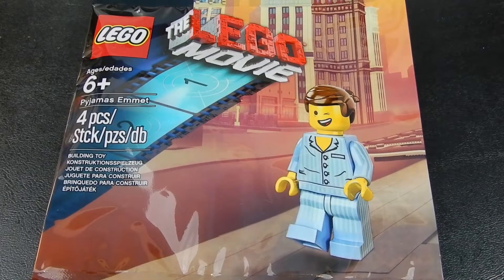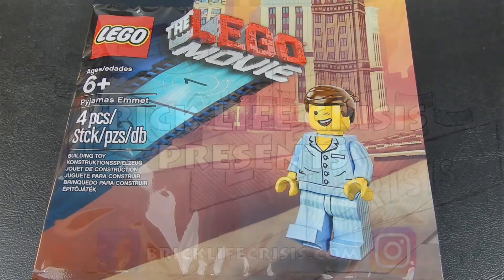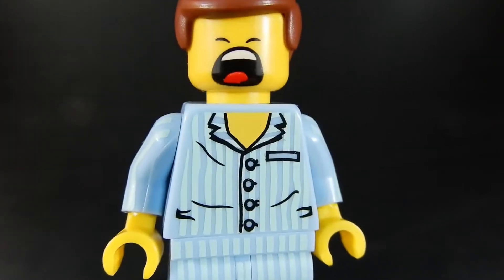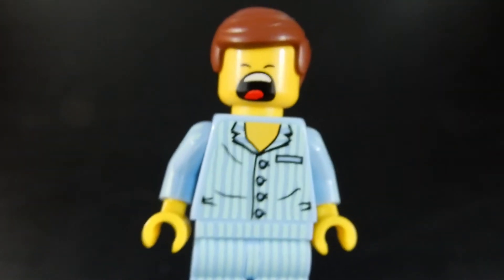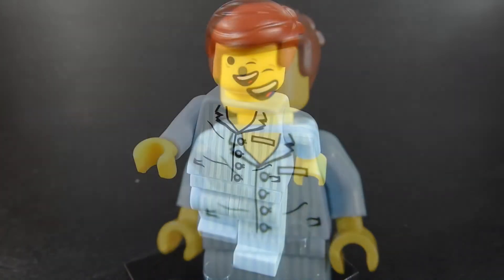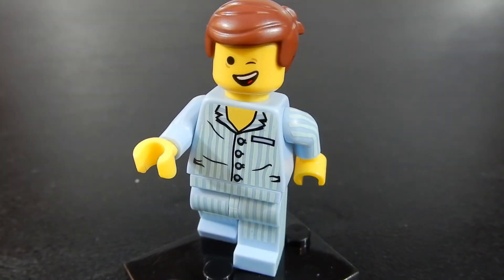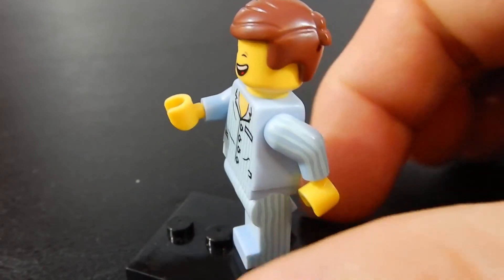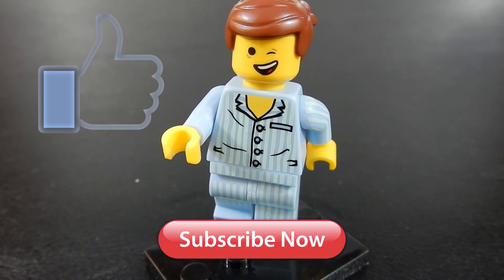The Lego Movie Pyjamas Emmet Exclusive Minifigure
EXCLUSIVE
The Lego Movie
Pyjamas Emmet
Minifigure Polybag
4 pcs